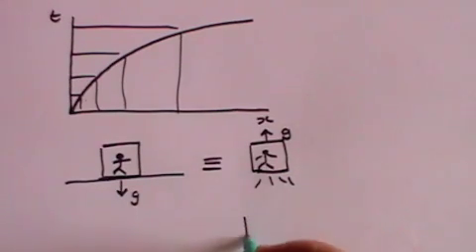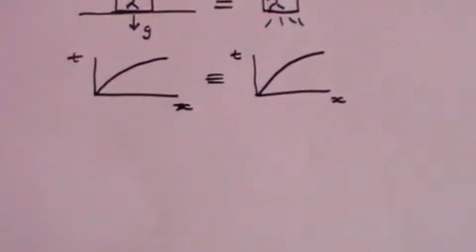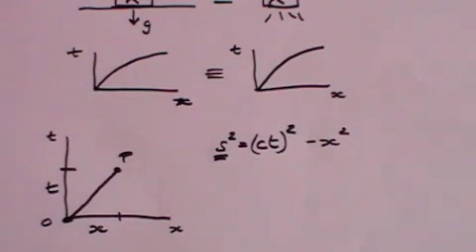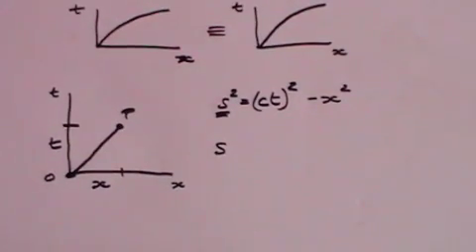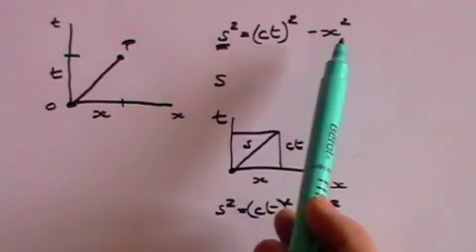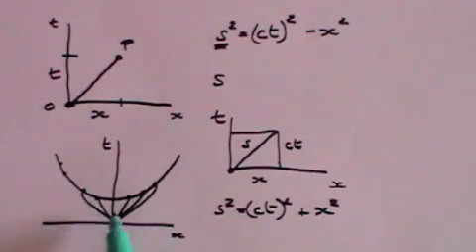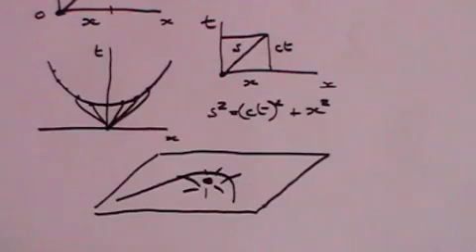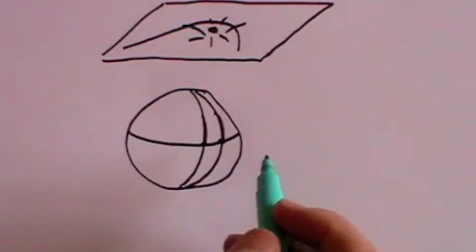Curved (Warped) Spacetime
An explanation of curved spacetime, and how the effect of gravity is simply an object travelling in a straight line in curved space.